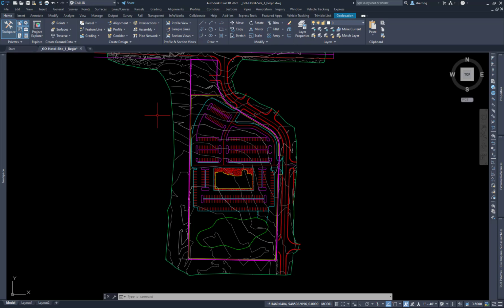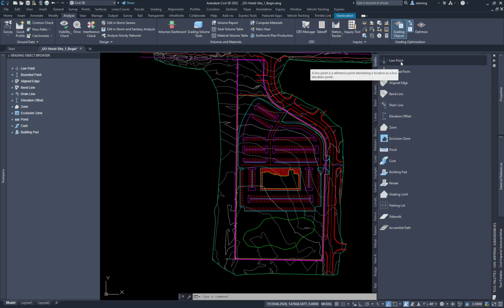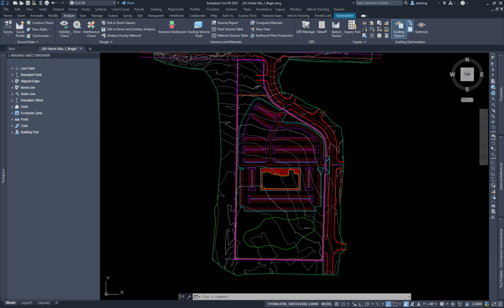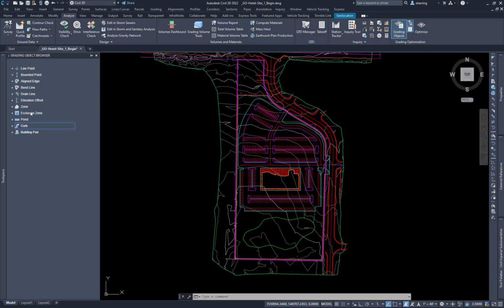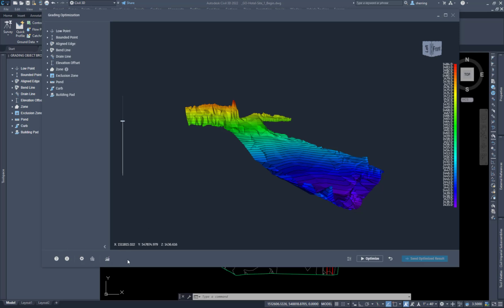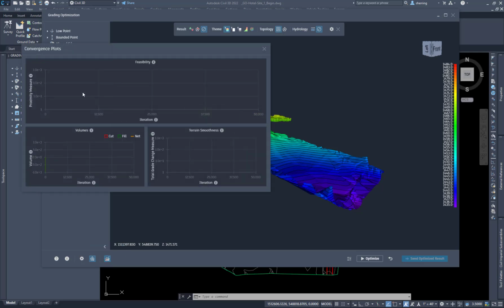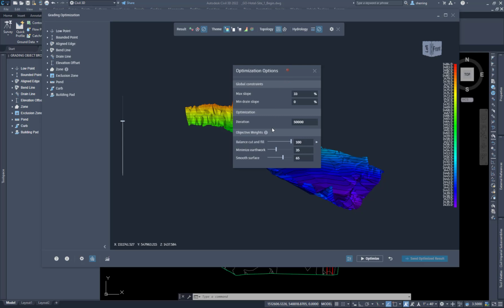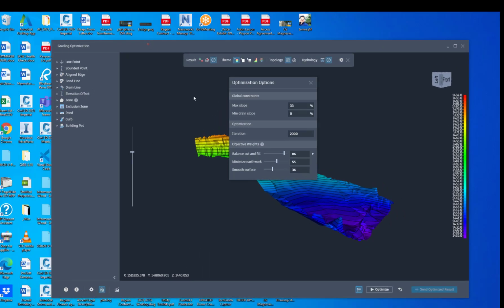2 Understanding the User Interface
Welcome to Video 2 of our Grading Optimization Mini-Series! In this episode, we dive into understanding the user interface of your grading software. We’ll walk you through the key elements & features, explaining how to navigate efficiently & customize your workspace to streamline your grading process. By the end of this video, you'll have a clearer understanding of the interface, allowing you to work with greater confidence & ease.